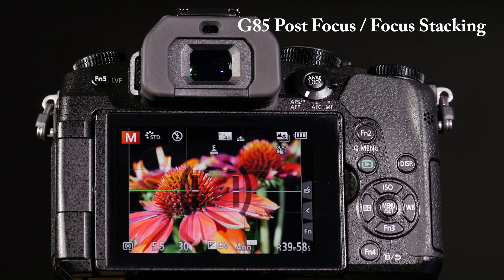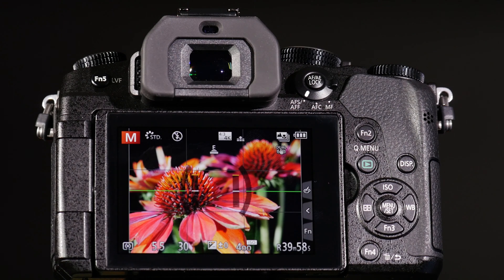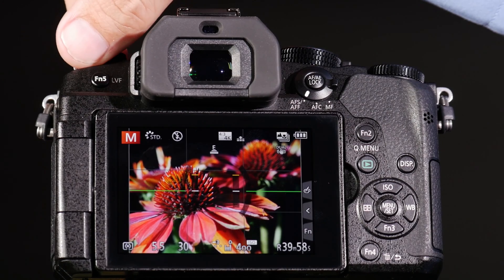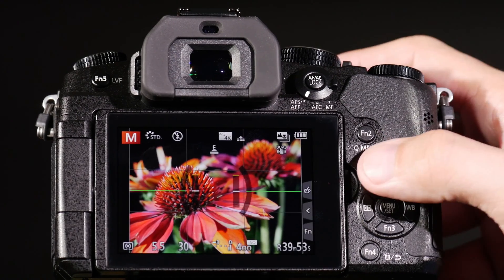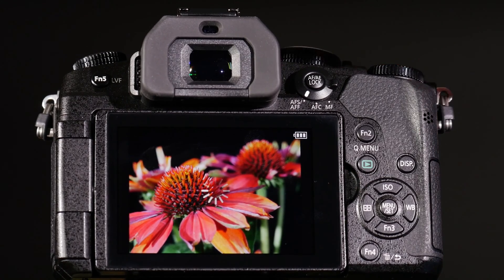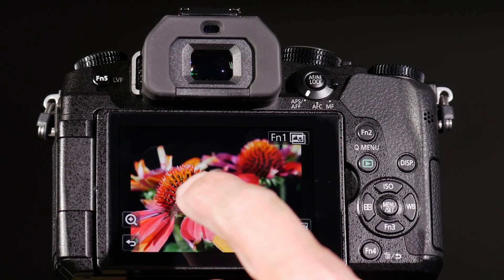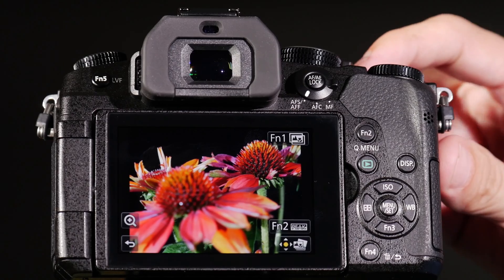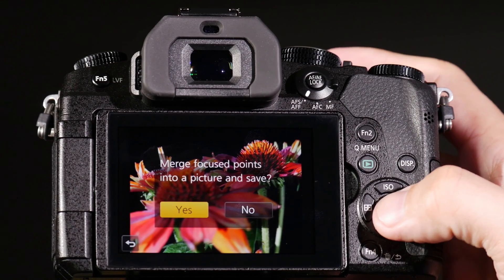Panasonic - LUMIX G Series - DMC-G85 - Post Focus Stacking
In the following video we will provide you with a look at the Internal Focus Stacking feature in the Panasonic LUMIX DMC-G85.